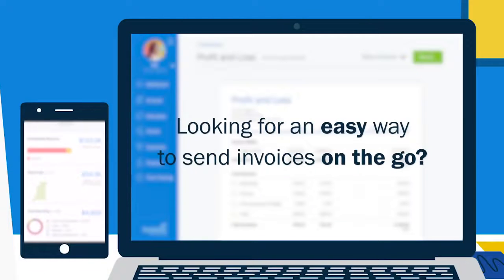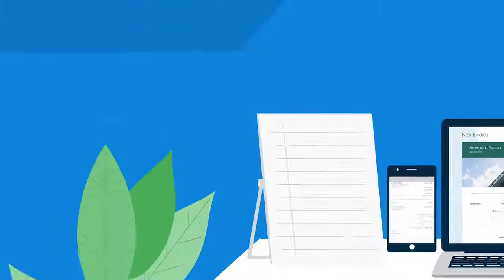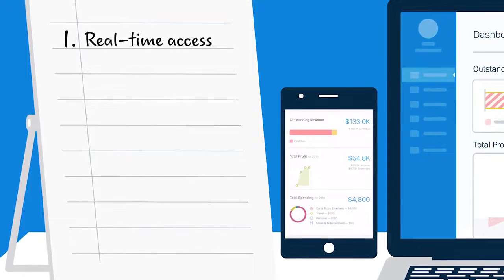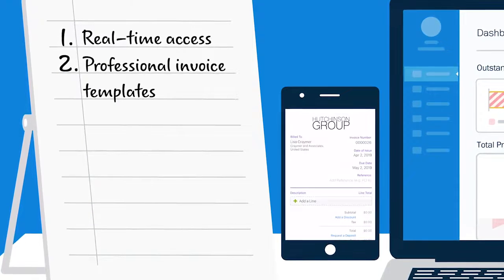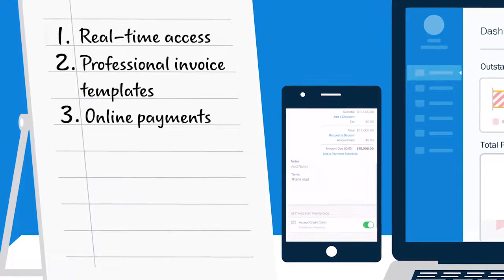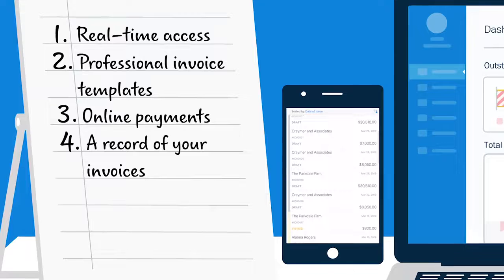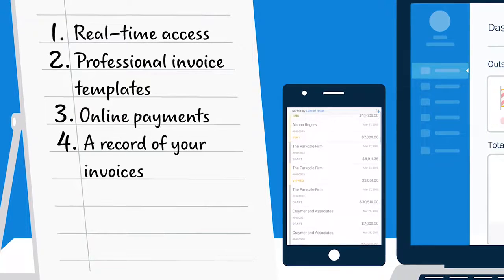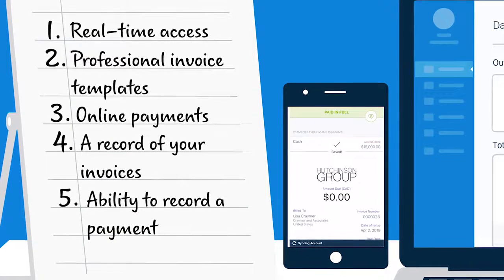How to Choose the Best Invoice App for your Small Business?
Are you looking for an easy way to send invoices on the go? Cloud accounting software lets you take care of your accounting including invoicing anytime anywhere. If you're shopping for the best invoice app here are five things to look for: real-time access professional invoice templates online payments a record of your invoices and more.  The best invoice app will empower you to take care of your accounting and get paid fast whether you're in the office or on the move.  Want an invoicing software that checks all the boxes?